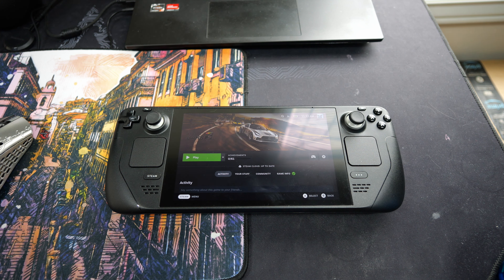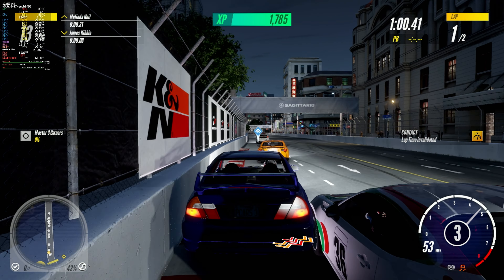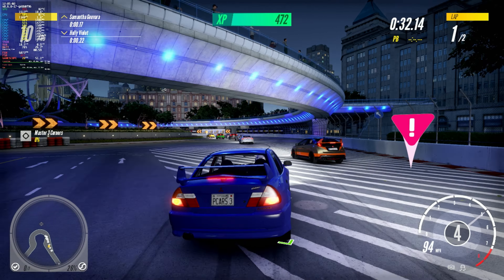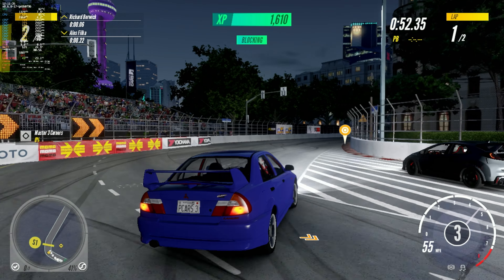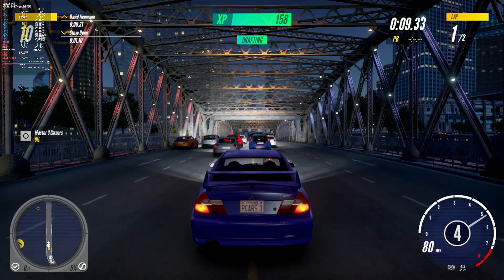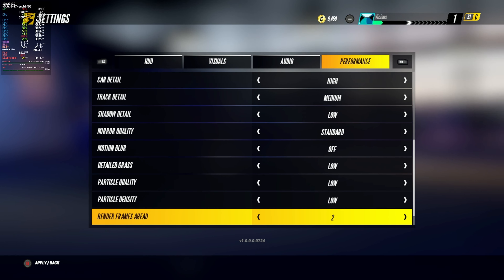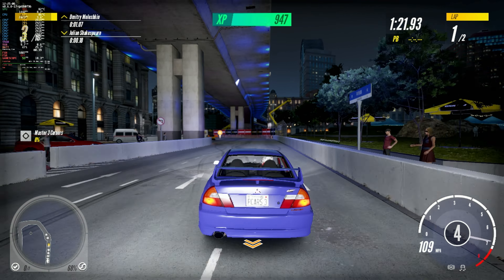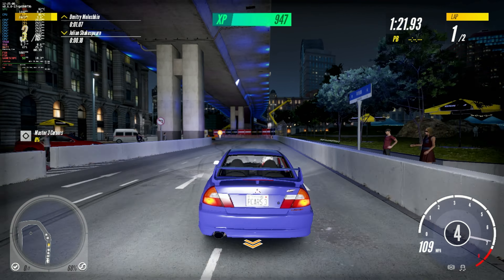Steam Deck Project CARS 3 Ultra-Low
What up everybody, I got another Steam Deck gameplay video for you guys today this time we will try Project CARS 3.

Intro - 0:00-1:01
Ultra Settings - 1:02-1:24
Ultra Gameplay - 1:25-3:37
High Settings - 3:38-3:55
High Gameplay - 3:56-6:02
Medium Settings - 6:03-6:27
Medium Gameplay - 6:28-8:39
Low Settings - 8:40-9:00
Low Gameplay - 9:01-11:13
My Settings - 11:14-11:36
My Settings Screen Recorded Gameplay - 11:37-13:46
My Settings Camera Recorded Gameplay - 13:47-18:15
Outro - 18:16-19:08

 Specs:
CPU: Zen 2 4c/8t, 2.4-3.5GHz
GPU: 8 RDNA 2 CUs, 1.0-1.6GHz
16 GB LPDDR5
512 GB NVME
Display 1280 x 800 IPS Anti-glare
Battery 40Whr
Bluetooth 5.0
WiFi 2.4/5Ghz 802.11a/b/g/n/ac
OS Steam OS 3.4.6